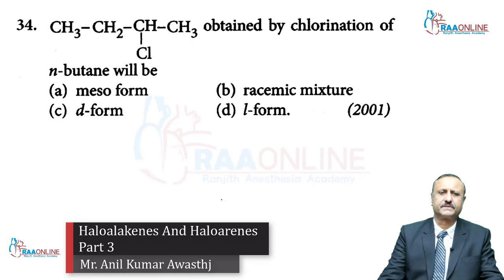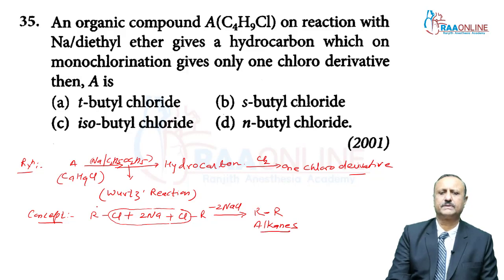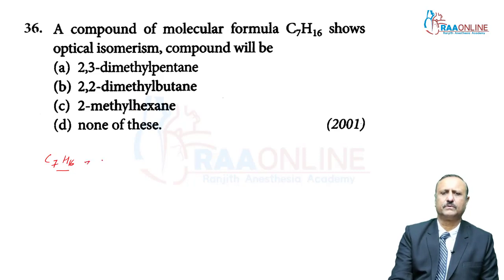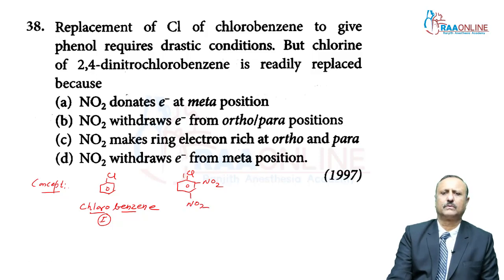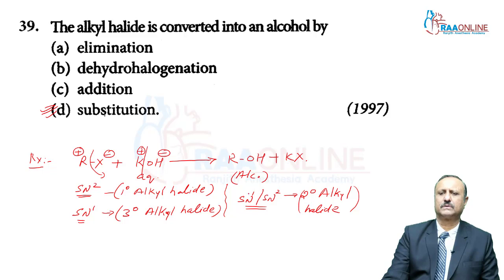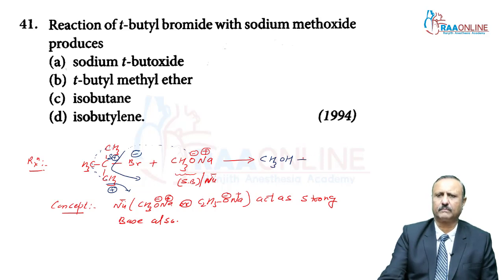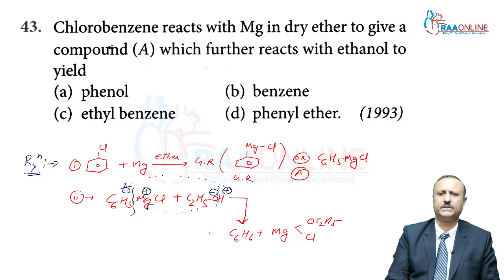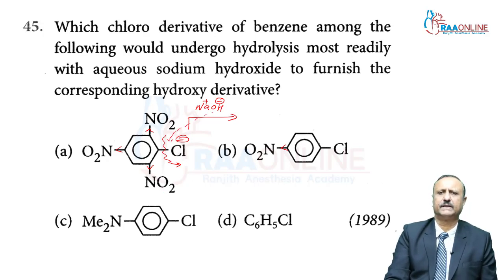Chapter - 11 Haloalkanes And Haloarenes Part 3